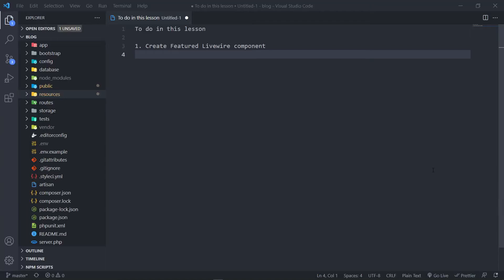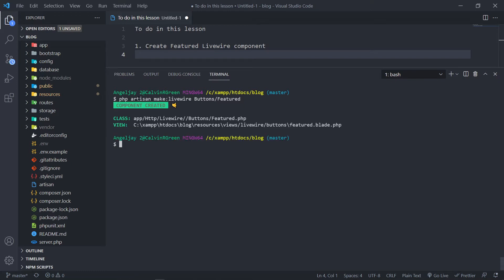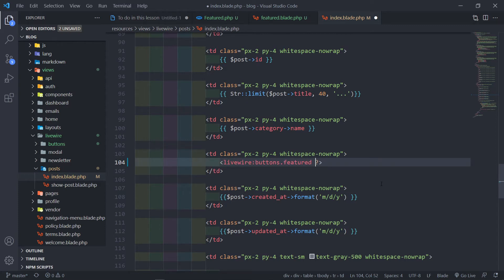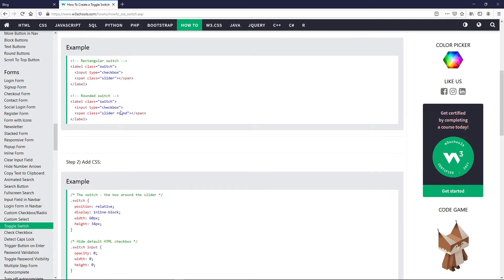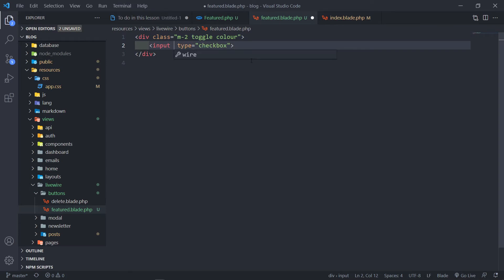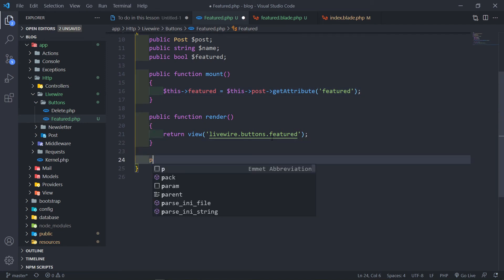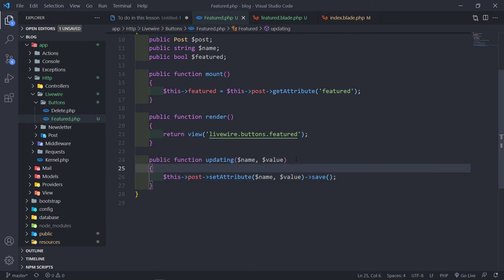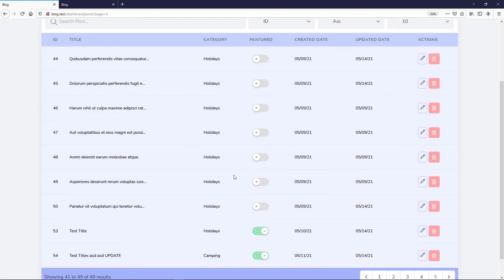Create Livewire toggle switch | Create a blog with Laravel 8, Jetstream & Livewire | #19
In this lesson, we will create a Featured toggle switch for posts index view.

Timestamps:
00:00 Introduction and setup
00:35 Create Livewire component
03:10 Update Livewire component view
10:00 Create methods inside Livewire component class
12:32 Pass variables to Livewire component
15:00 Check variables being passed